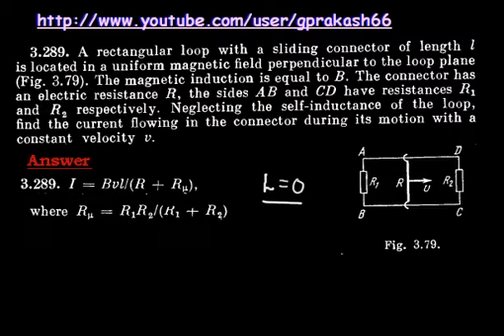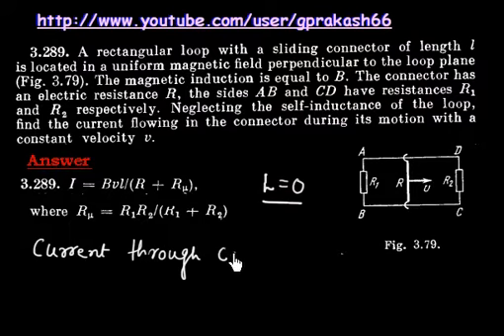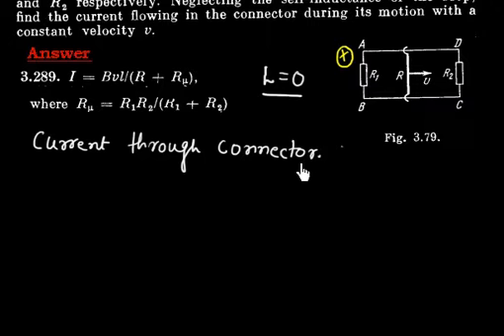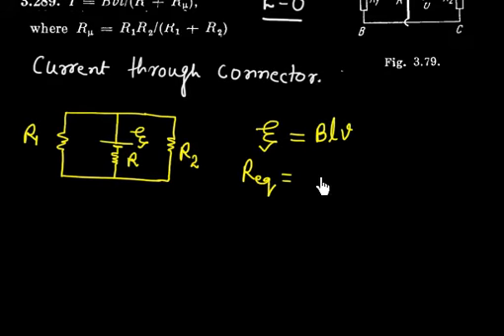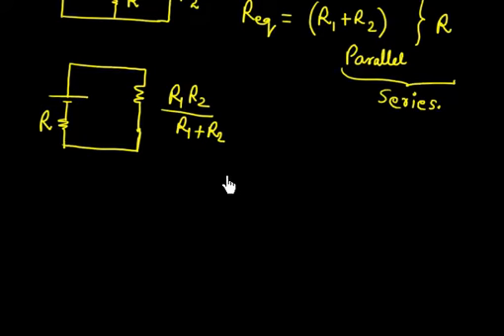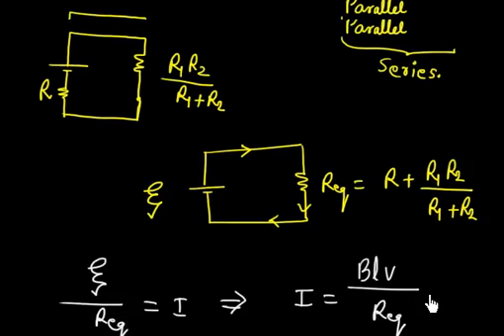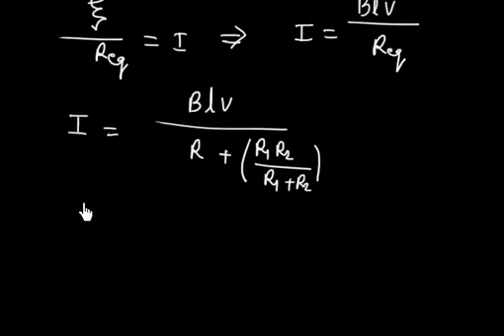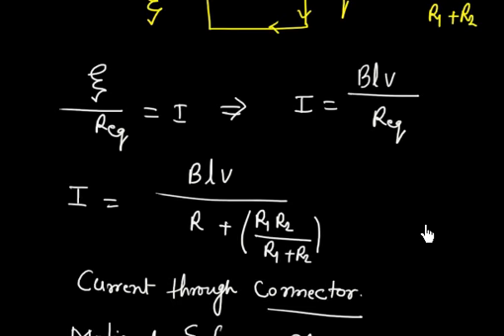irodov 3 289 for IIT by Guru Sir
Induced EMF:It can be defined as the generation of a potential difference in a coil due to the changes in the magnetic flux through it. In simpler words, electromotive Force or EMF is said to be induced when the flux linking with a conductor or coil changes.